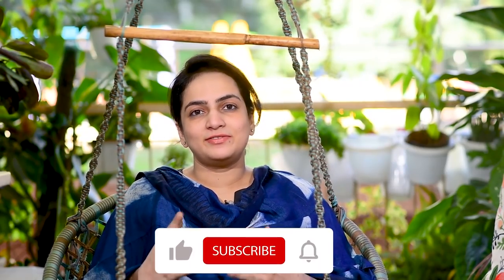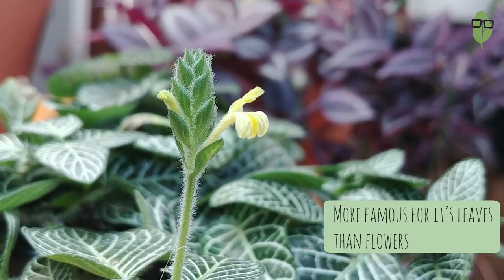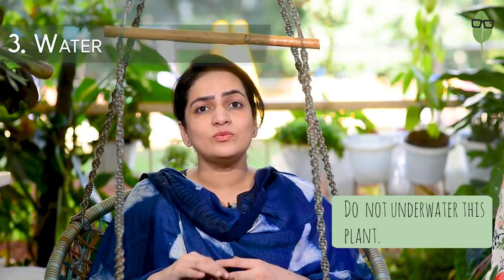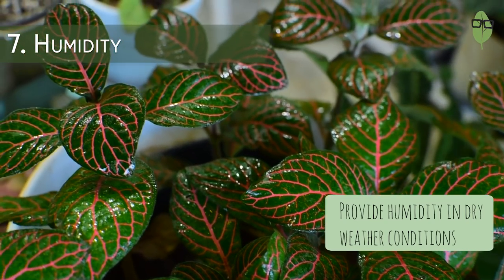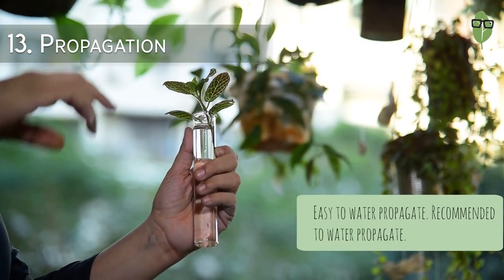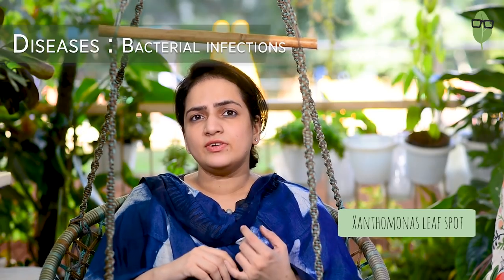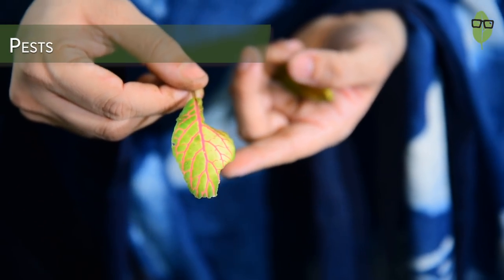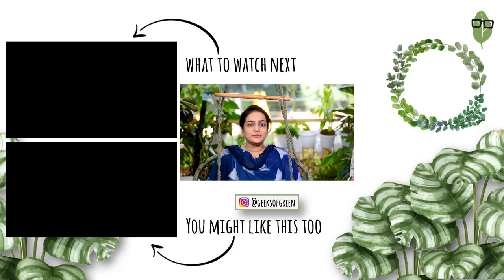Fittonia Plant Table | Nerve plant | Plant care & Info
In today's plant table video, we talk about the pretty Fittonia. Nerve plant as most know it. This is a lovely plant that you can grow at home. A plan that loves its humidity and pretty rewarding when the conditions are right. Again great for beginners. I try and cover as many areas of care and info as I could so you could have this one thriving with you.

Chapters:
0:00 Start
1:03 Plant Background
2:08 Plant Care Sunlight
2:33 Airflow
2:52 Water
3:34 Misting
3:49 Soil
4:06 Fertilizer
4:30 Humidity
4:54 Temperature
5:08 Toxicity
5:28 Grooming
5:47 Pruning
5:59 Growth
6:10 Propagation
7:06 Problems : Overwatering
7:29 Bacterial Infection
7:55 Fungal Infection
8:12 Viral Infection
8:37 Pests
9:17 Tips to keep your plant alive

Saaf Fungicide

Bactericide and fungicide

Editing station